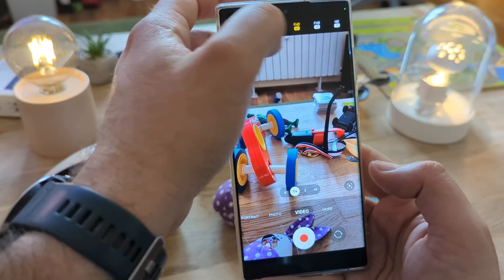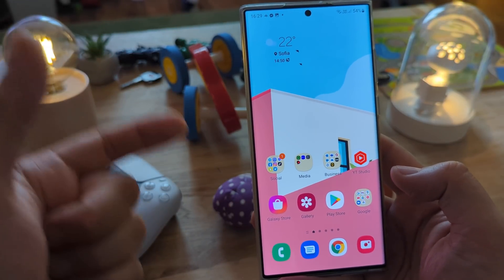Samsung Galaxy S22 Ultra April update review - The Good & The Bad!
Samsung released the 4th Stable AVCJ update for the Exynos 2200 S22 series! In this video I will share the Good the Bad... and the new features :)

Version Android 12 One UI 4.1
Changelist: 23967801
Build Date: Sat, 26 Mar 2022 07:35:27 +0000
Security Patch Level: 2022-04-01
Product code: EUX
PDA: S908BXXU1AVCJ
CSC: S908BOXM1AVCJ

Video Quick Guide:
00:00 - Intro
00:44 - Update Changelog
01:48 - Version Checking
02:32 - Animation Tests
04:44 - Stutter Fix (kind of)
06:32 - New Camera Feature
08:00 - GeekBench & 3dMark Tests
11:02 - Genshin Impact Gameplay (duh)
15:44 - 2nd Animation Tests
16:40 - Camera Opening/Closing
17:45 - Video Wrap Up